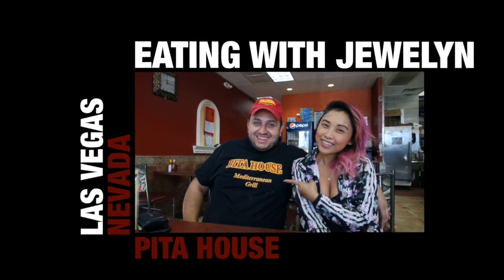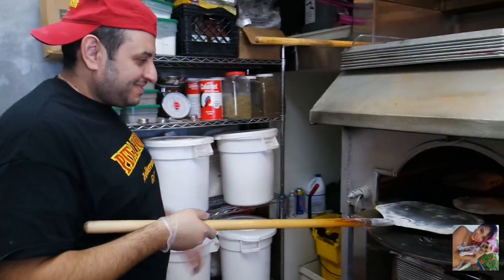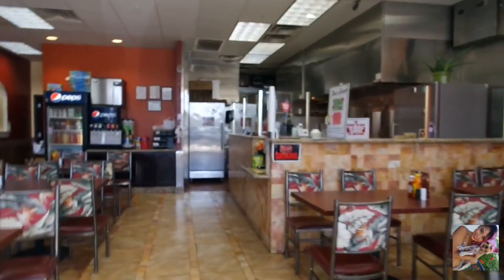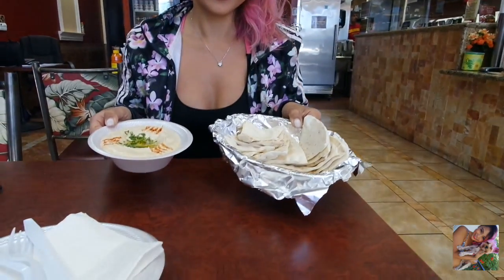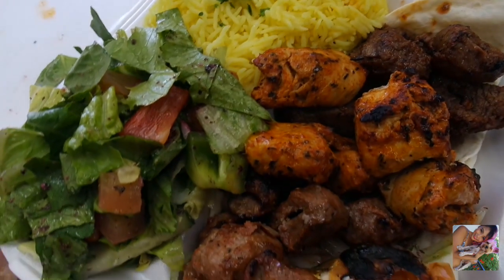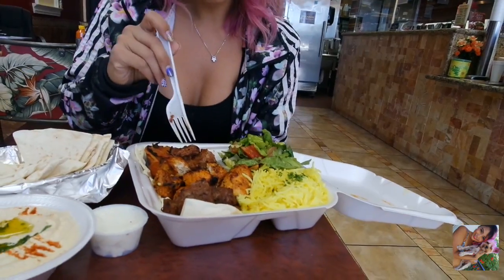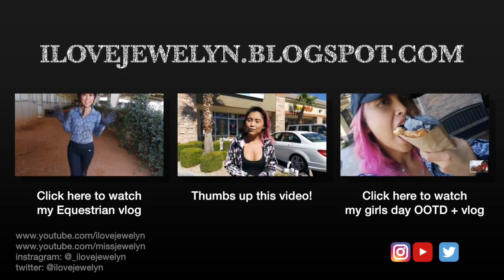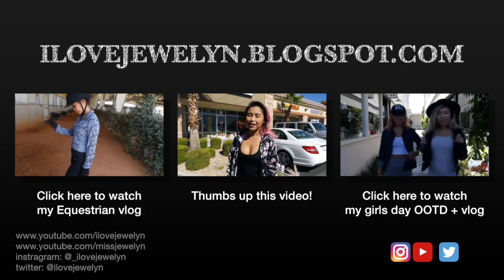EATING WITH JEWELYN: Pita House Las Vegas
Thank you Pita House Las Vegas for having me!

If you would like to have me stop by your restaurant... please message me!

instagram: @_ilovejewelyn (my original account @ilovejewelyn got deleted in April 2016)